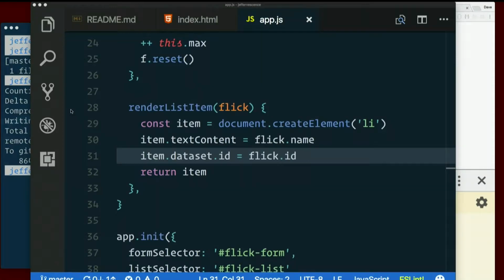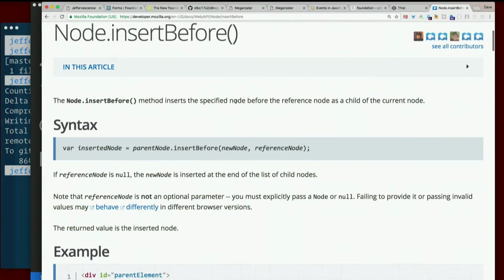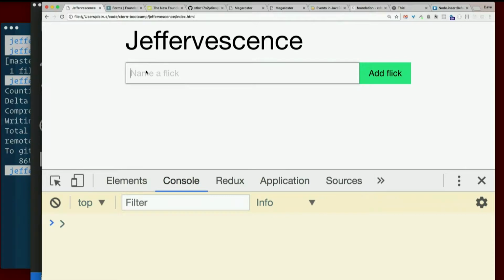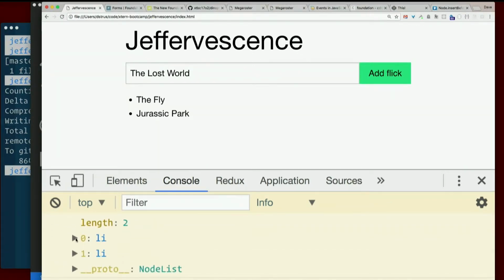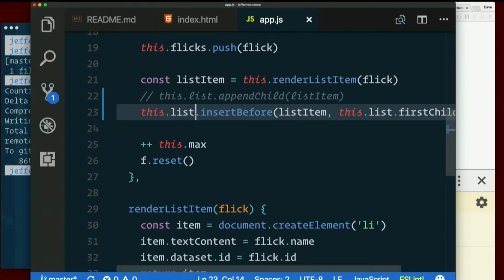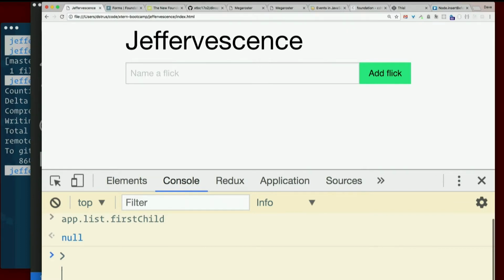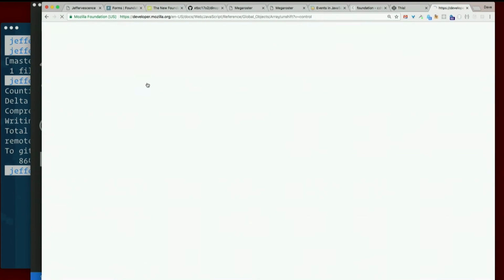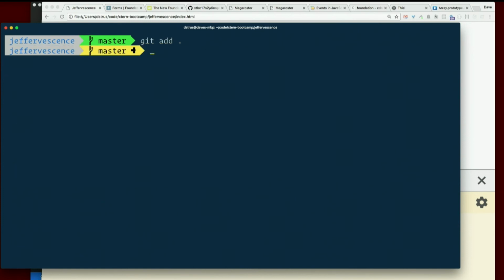Day 4 - Morning, part 5: Array.unshift(), insertBefore() - XTBC 2017 Session 2